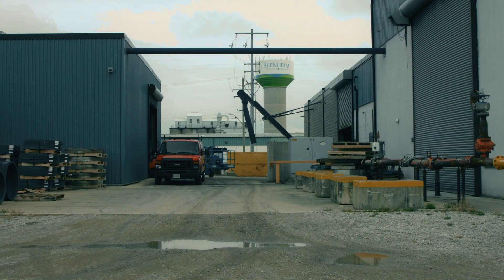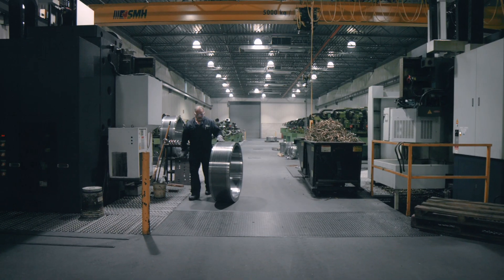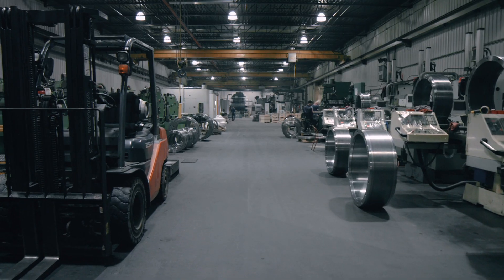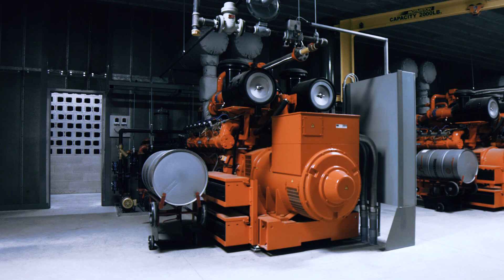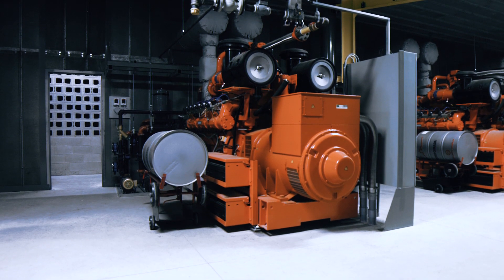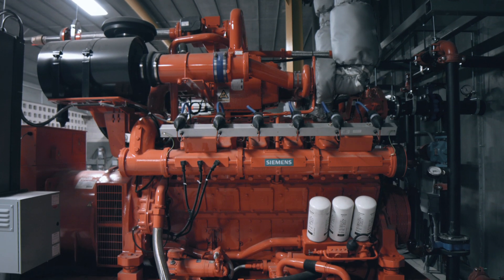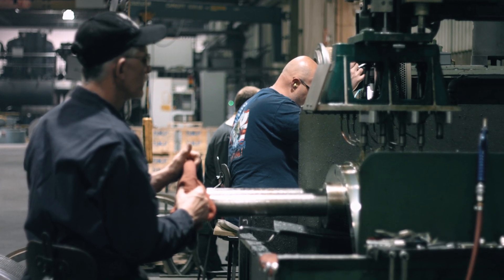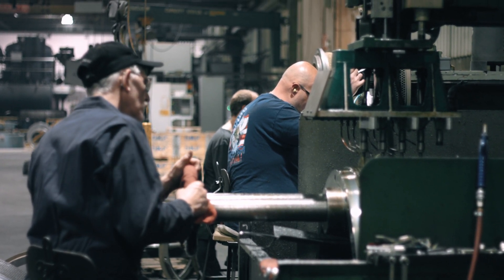Case Study: Prime Power Installation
Dorssers is a manufacturing facility that was facing problems from an expensive and unreliable grid.  T&T Power Group discusses the turn key solution they provided as well as their partnership with Siemens Canada.